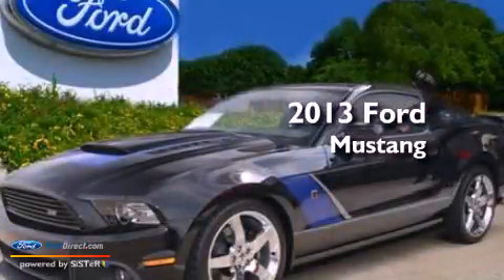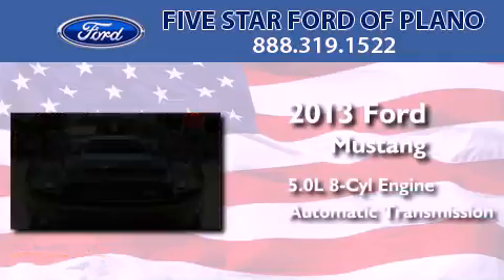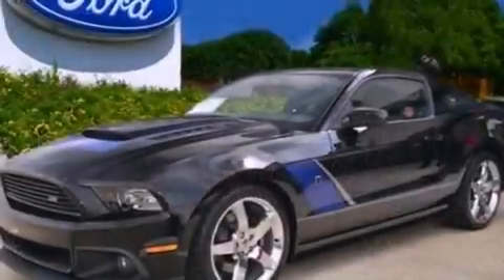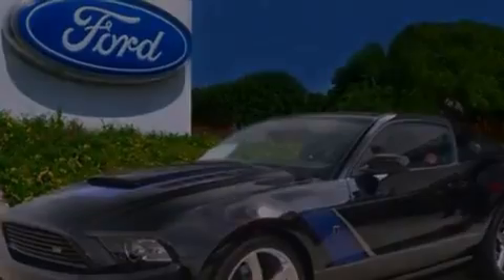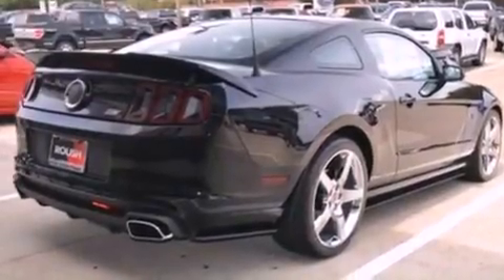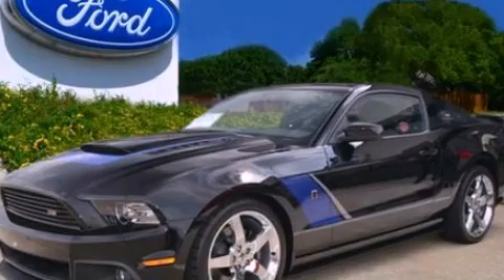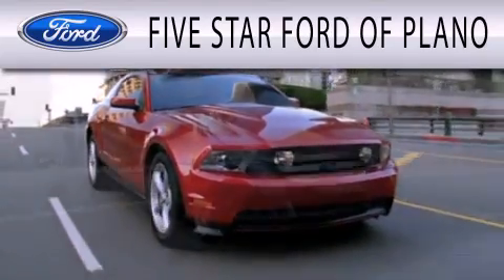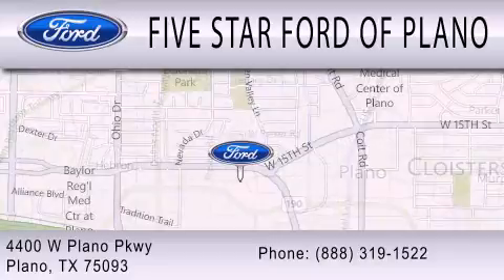2013 FORD MUSTANG Plano TX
Year : 2013
 Make : FORD
 Model : MUSTANG
 Engine : 5.0L V8 32V MPFI DOHC
 Trans . : 6-SPEED AUTOMATIC
 Exterior : BLACK
 Miles : 10
 Interior : BLACK
 Stock : D5255680